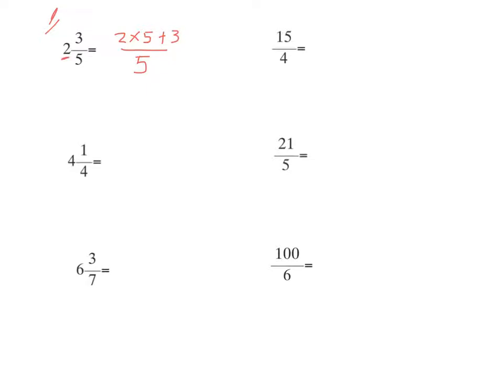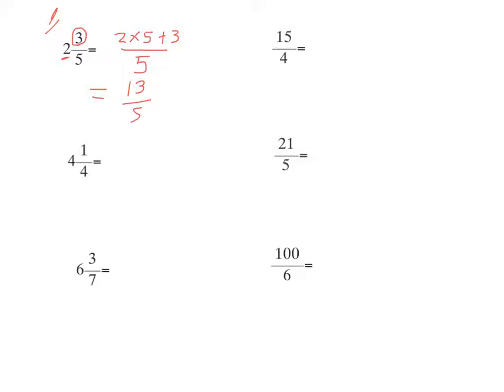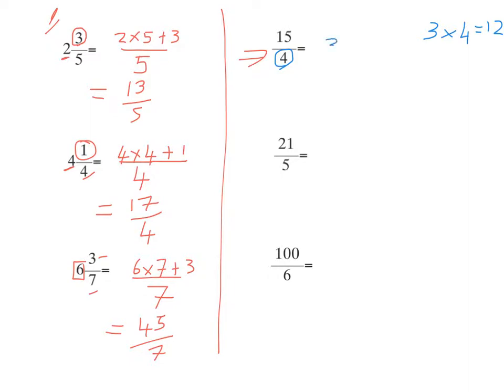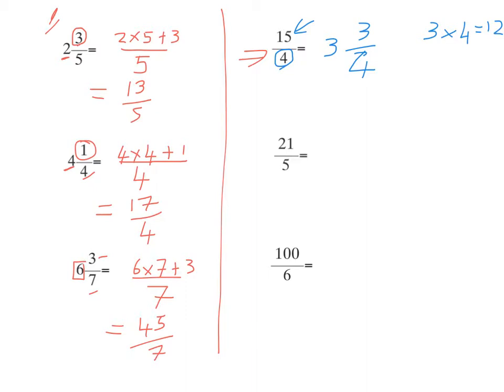Mixed and Overloaded Fractions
Year 10
Fractions
Mixed Numbers and Overloaded Fractions